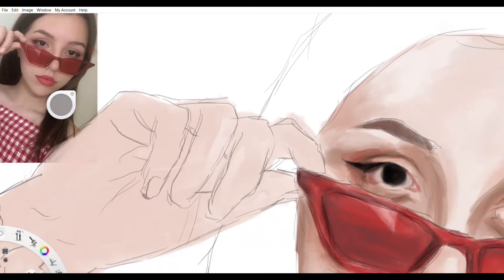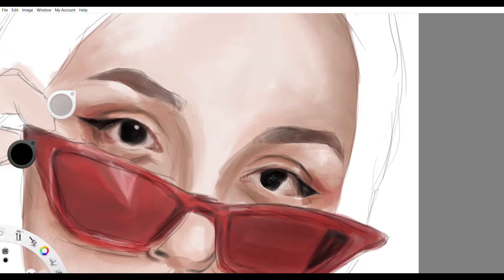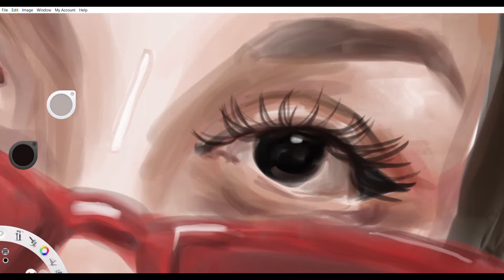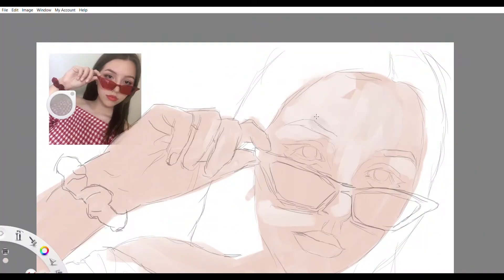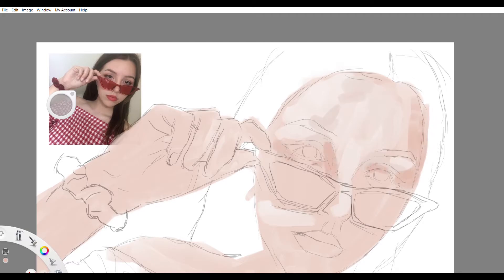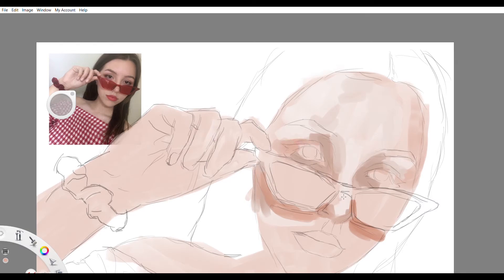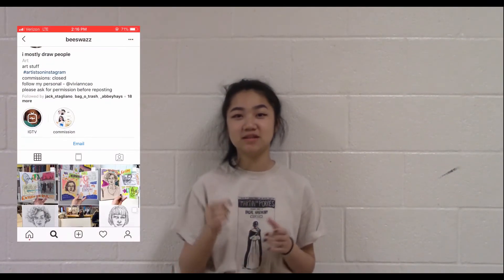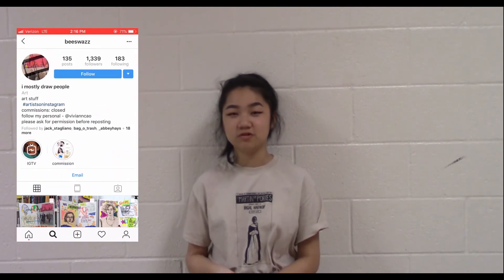Vivian Cao Spotlight